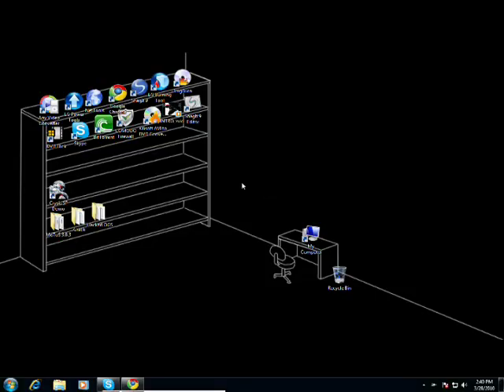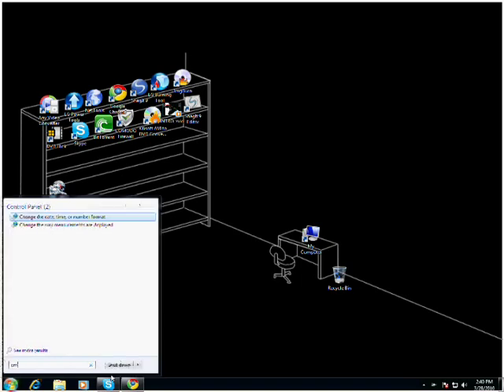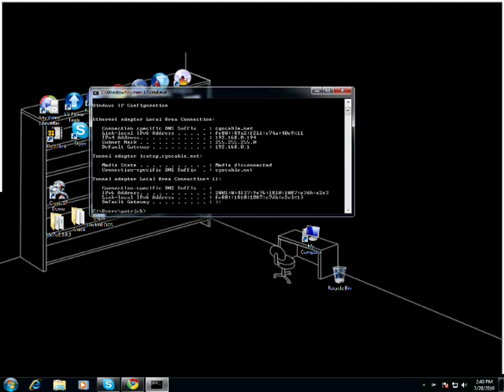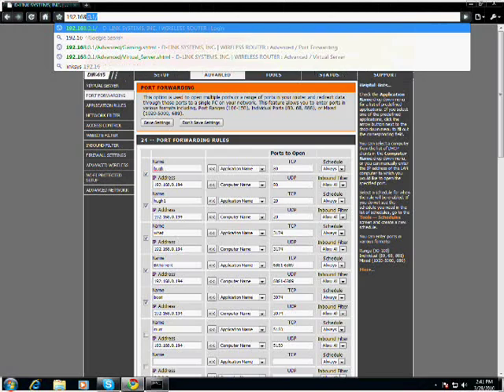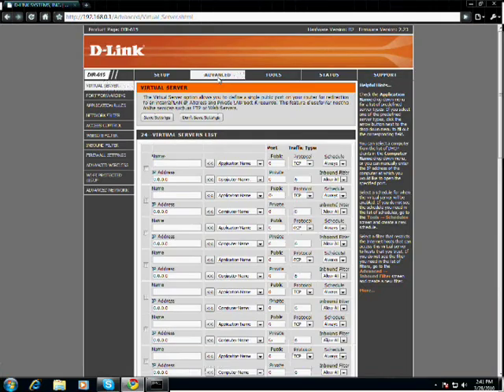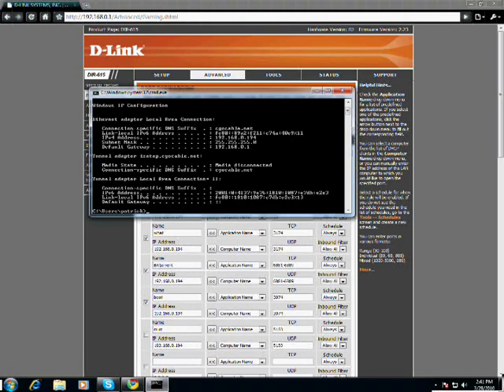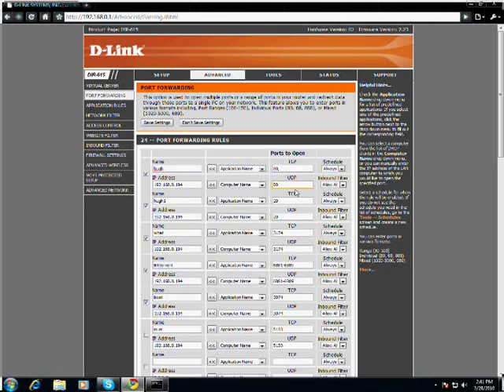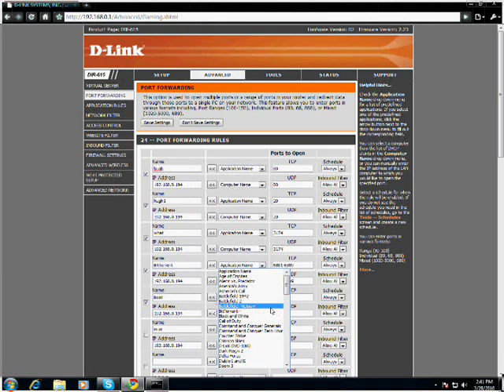How to open ports on a d-link router. DFX PICTURES EXCLUSIVE !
dfx pictures shows you how to open ports on a d-link router in very easy to understand steps.